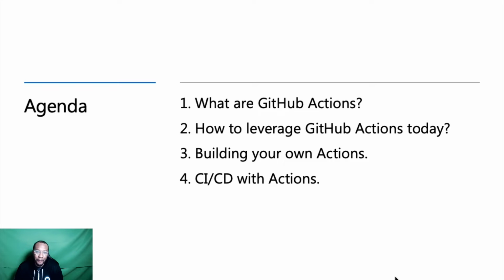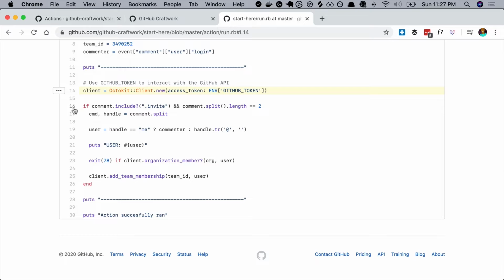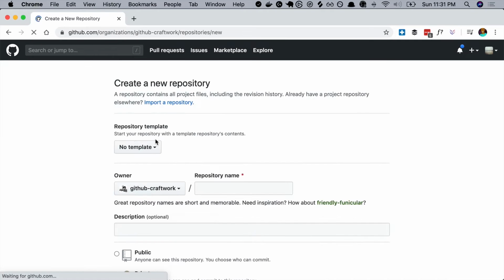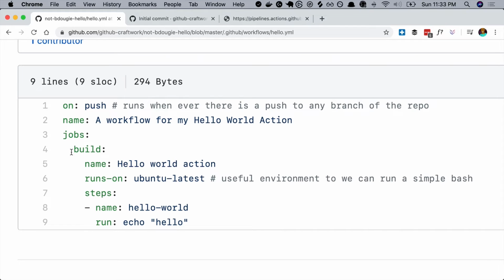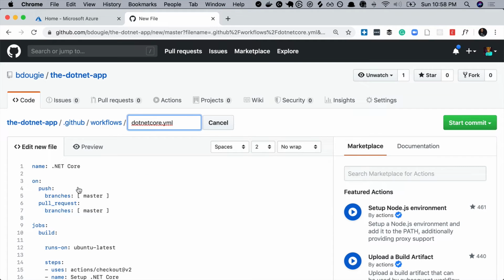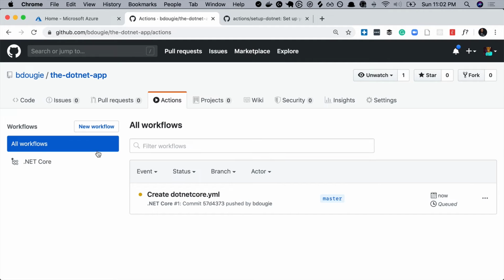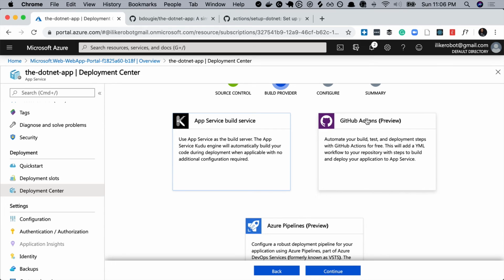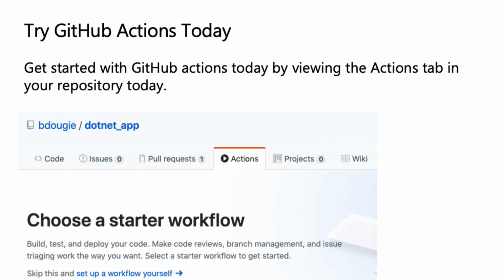Automate it with GitHub Actions | BOD114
GitHub Actions is a powerful and flexible automation platform built into GitHub. It allows you to do powerful serverless build and deployments but is also capable of so much more. Watch this demo packed session to learn different ways to make use of GitHub actions to automate the running of your projects, make your life easier and have more fun along the way.